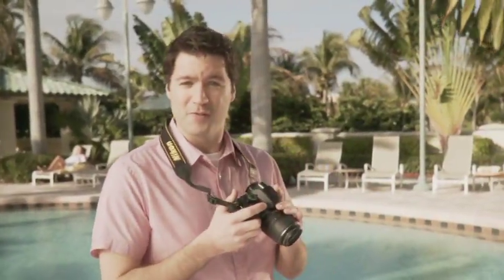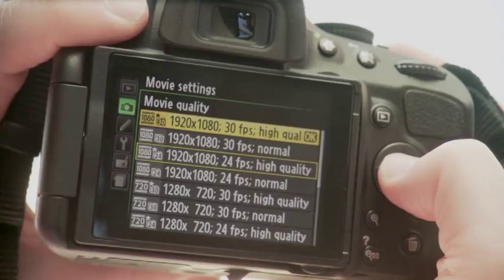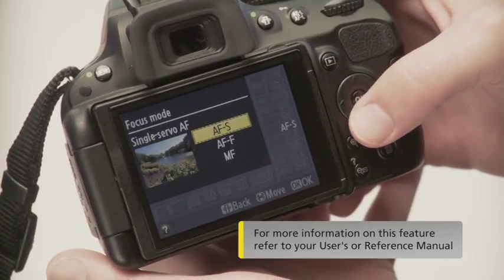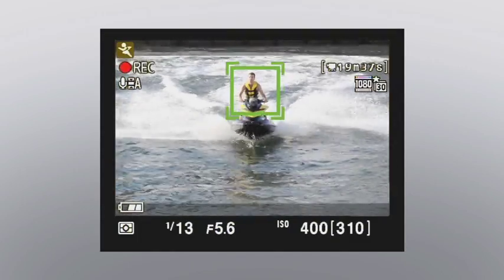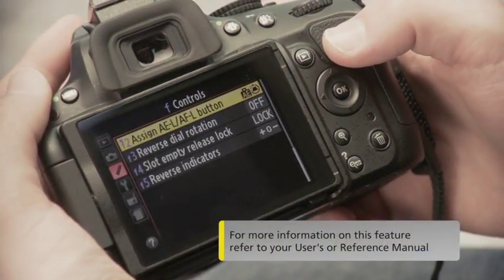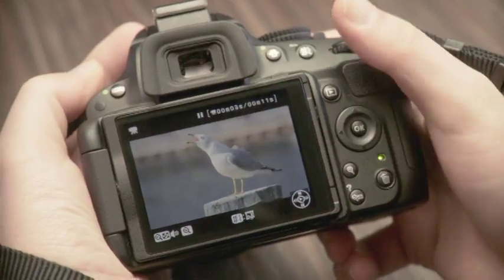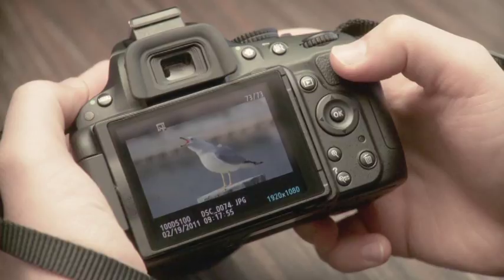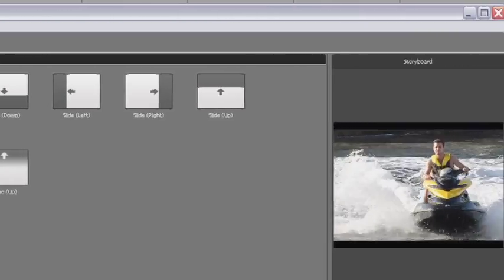HD Movie Maker - D5100 - Nikon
Nikon School presents DVD
Fast, Fun & Easy
Great Digital SLR Pictures & Movies 7
D5100 - Nikon